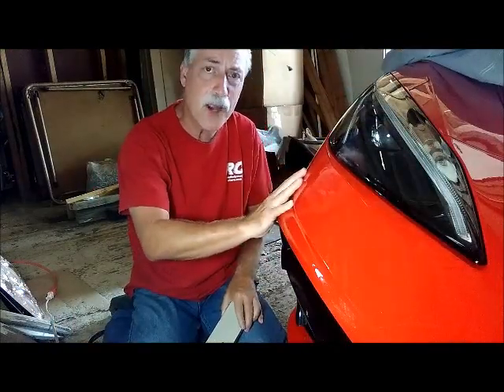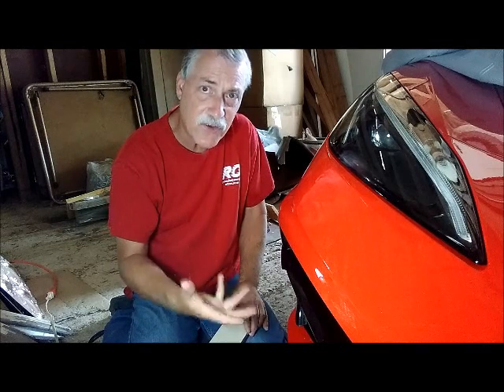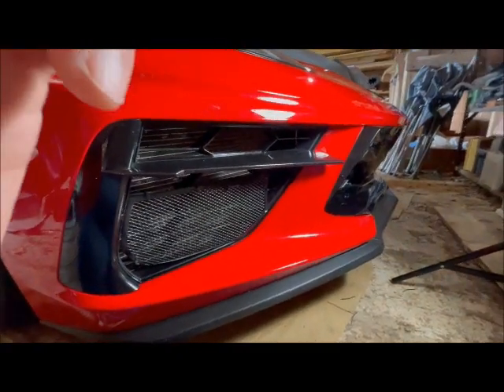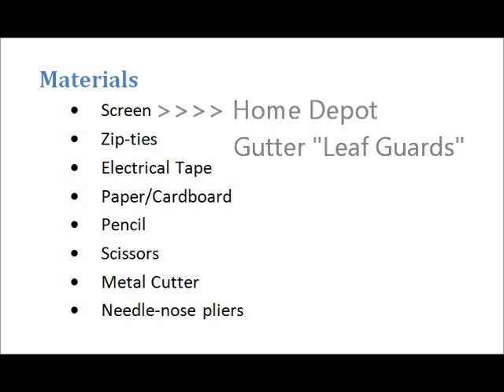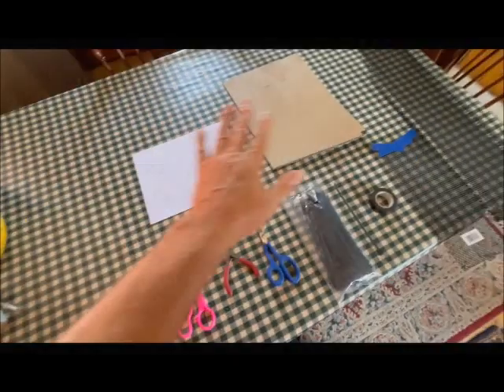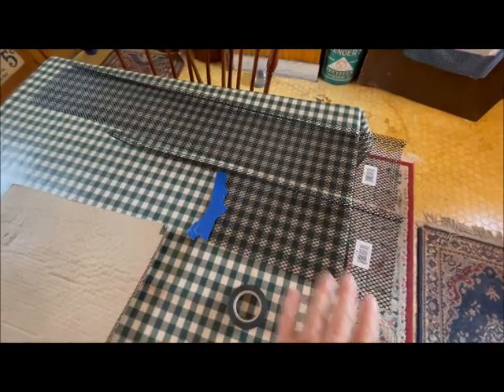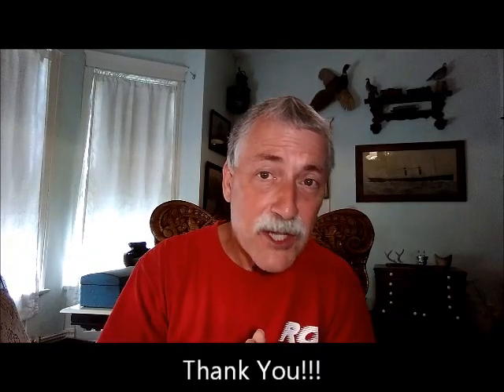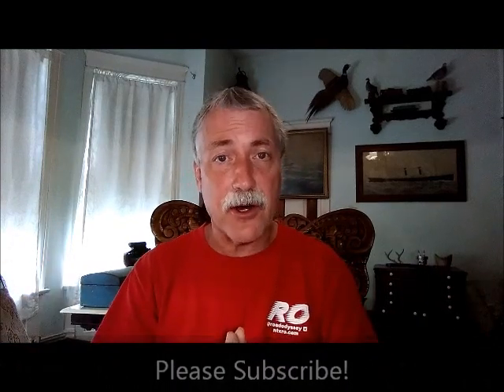C8 Corvette Stingray DIY Grill Guards * Low Profile Guards ^ Very Easy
Super easy to make these nice, low profile, hard to see grill guards.  Furthermore, they will not block too much air flow for any C8 Stingray (w/ or w/o Z51).  I have used the guards for many, long cruises & at car shows.  No one has even noticed them!  And this protect at least 1/2 of the grill/condenser; the area most likely to get the worst damage.

Included are a) materials required, b) steps to make & install, c) what the finished product looks like.